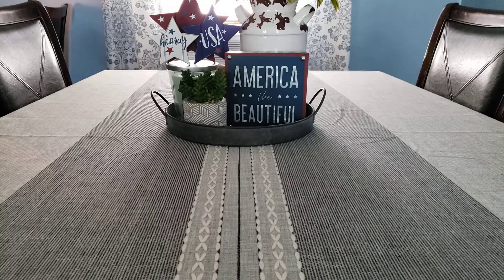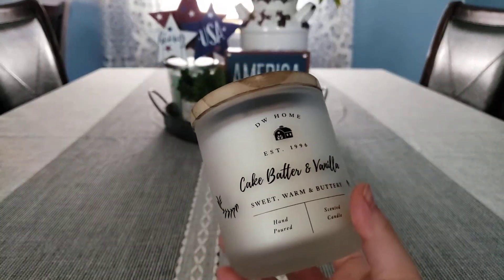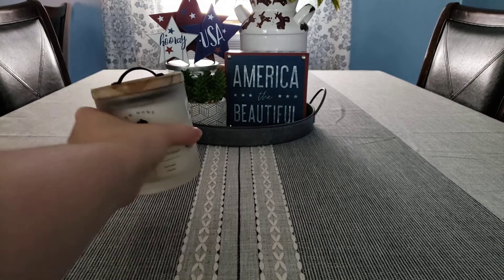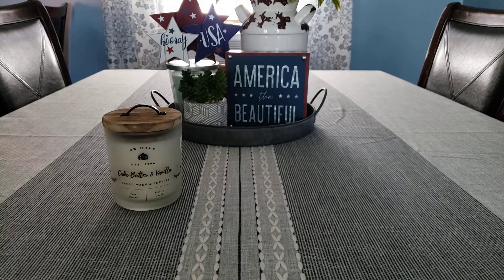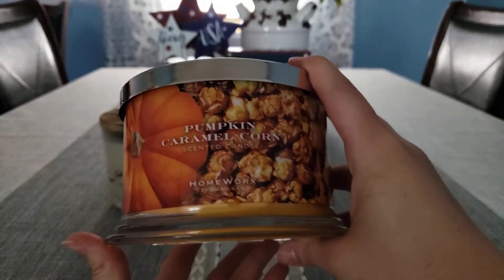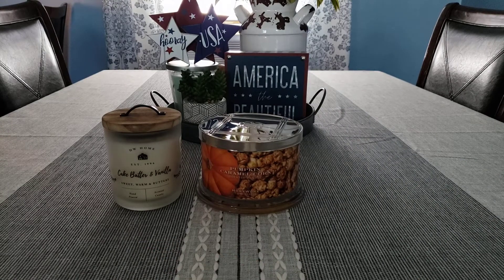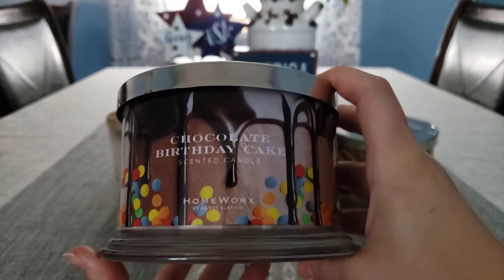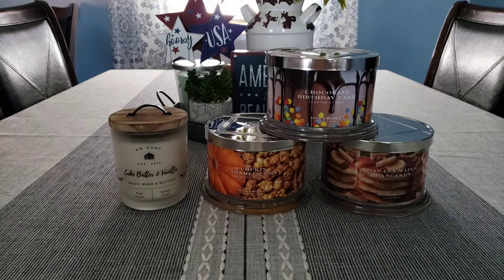Homeworx 4th of July sale | July 2022 | Candle haul